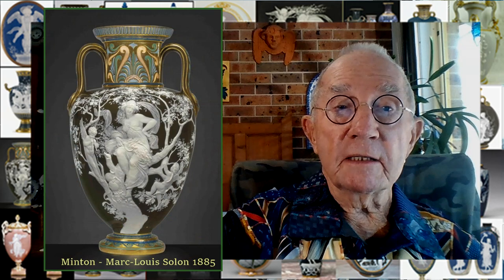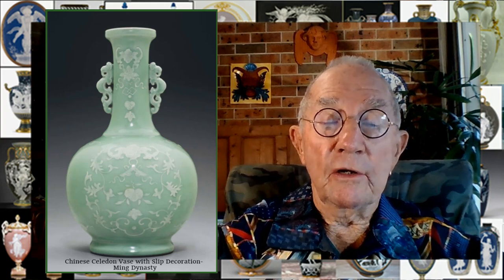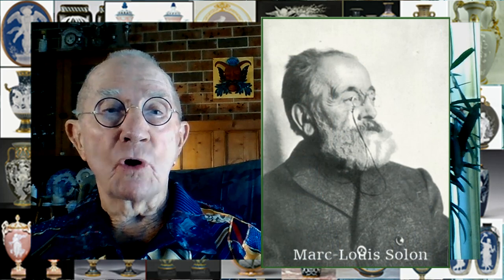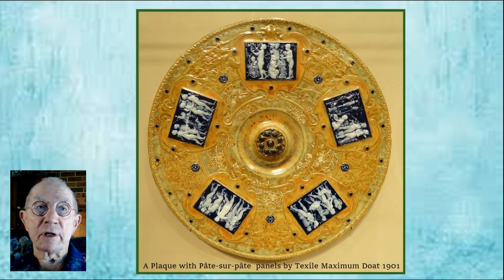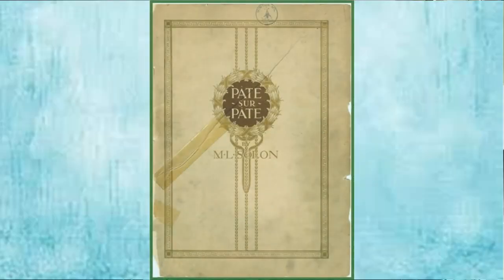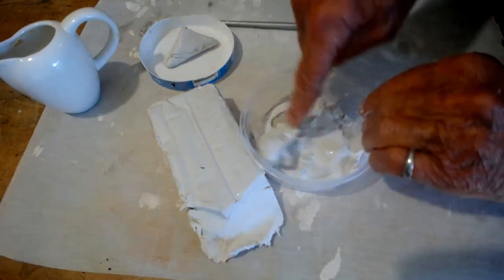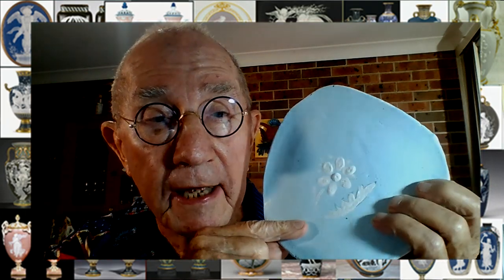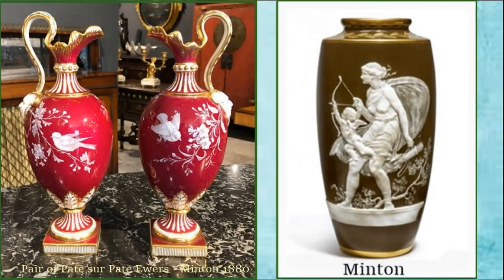Pâte sur pâte - By Les Peterkin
This video tells the story of the development and perfection of the beautiful but difficult and time consuming ceramic decoration known as  Pâte-sur-pâte